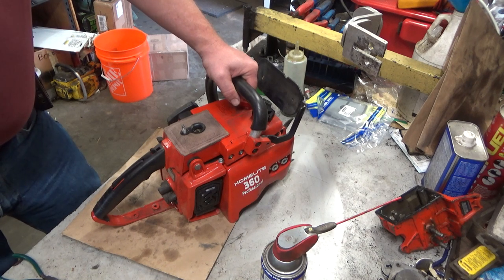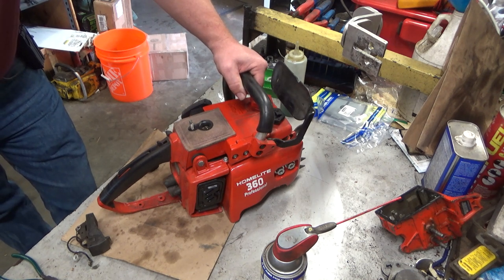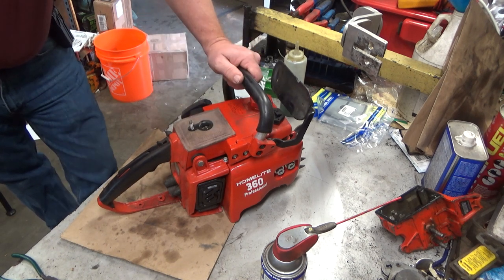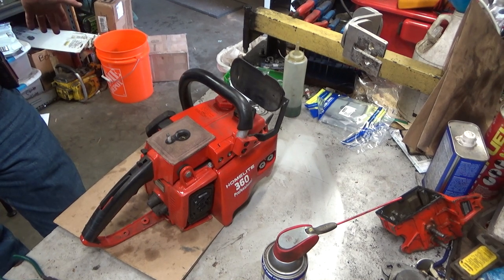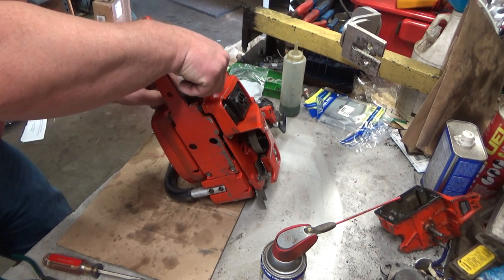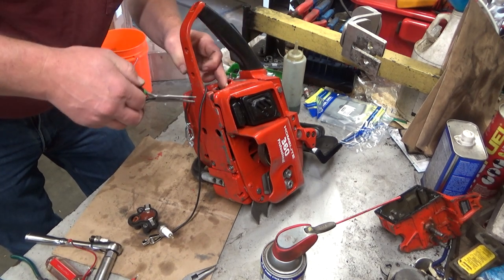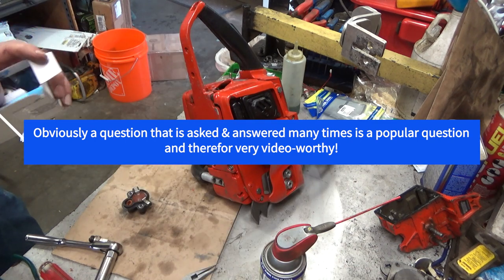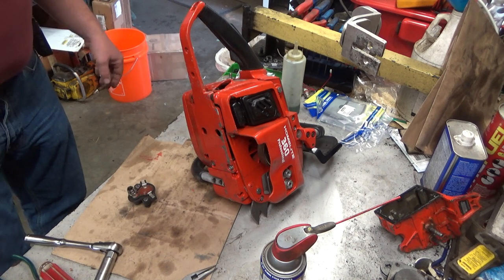Testing A Homelite 350, 360, 450, 550, 650 or 750 Chainsaw Coil & Transformer Ignition System!